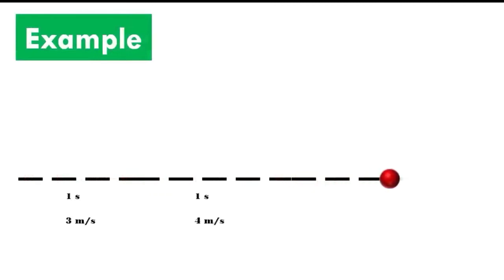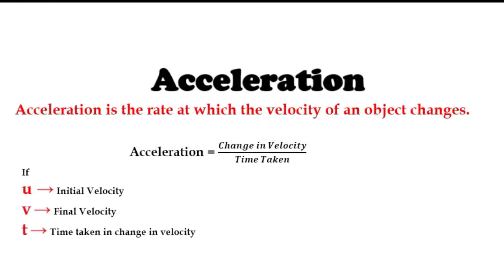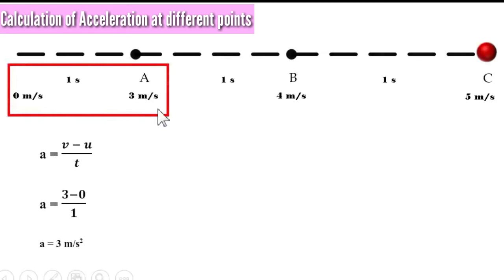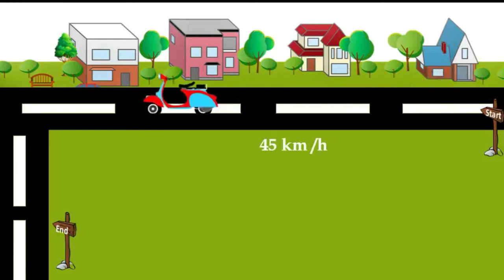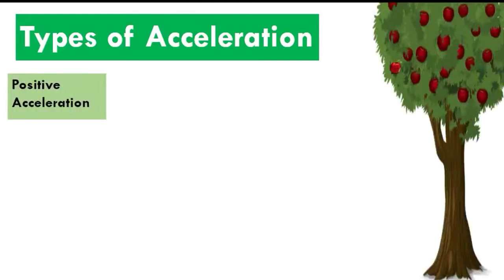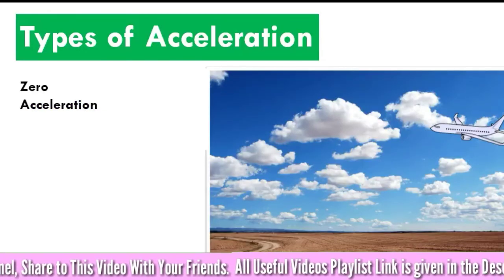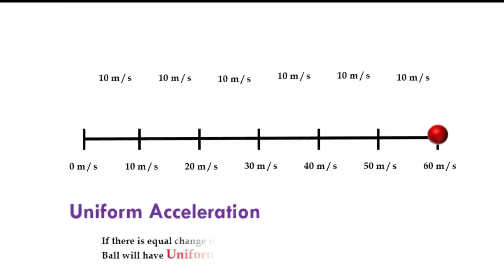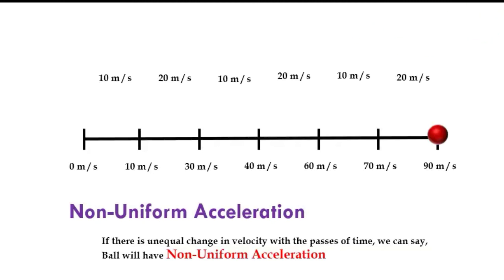Acceleration ||Class 9 ||Chapter Motion || Numerical on acceleration || Study Vitamin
In this video i have explained these following topics:
Types of Acceleration
How to calculate acceleration of an object at different  different point ?
What is Positive, Negative and Zero Acceleration ?
Numerical based on Acceleration

So, they can also get the benefits of this channel.

Study Vitamin Take Your daily Doze.

Thanks...
Have a Good Day Ahead.